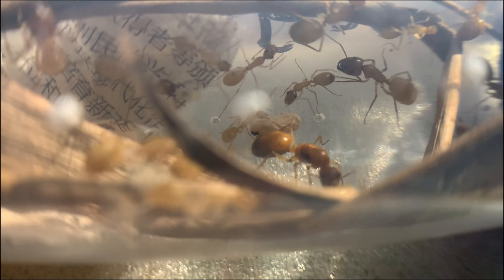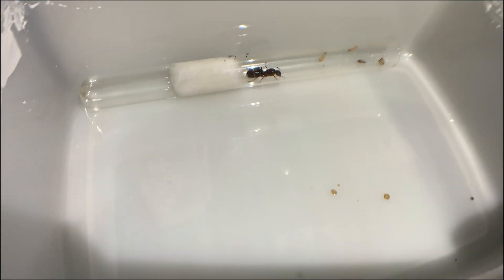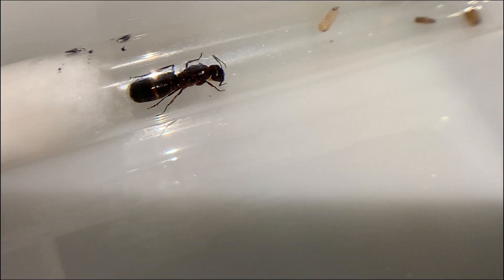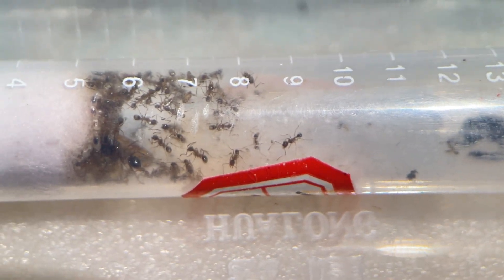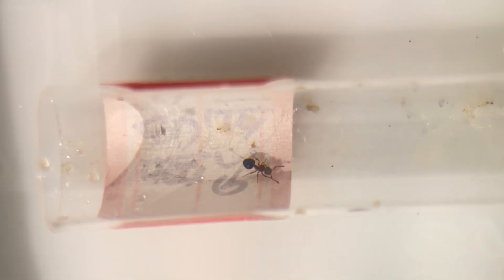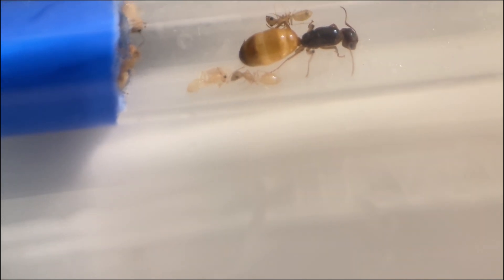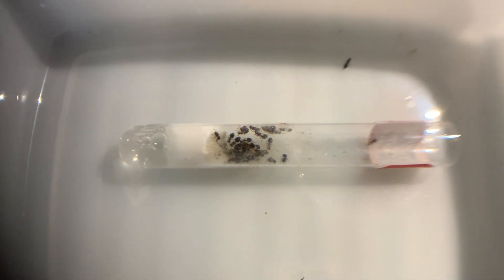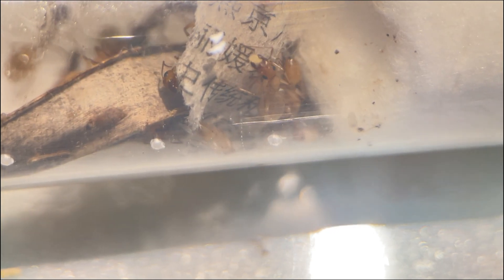Raising six ant tribes for six days with zero experience, from the brink of extinction to prosperity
In today’s video, I take you on a journey of raising six different ant colonies for six days, with absolutely zero experience in ant keeping. You’ll witness firsthand the challenges, mistakes, and surprising successes that come with raising these tiny creatures. From near extinction to thriving colonies, the transformation is incredible!
Over the course of these six days, I’ve seen it all: some colonies on the brink of disappearing, while others have flourished and even begun to reproduce. I’ll take you through each of the six ant tribes I’ve been caring for and share the unique story of each one. Whether it’s the struggle of a queen who stopped laying eggs, a colony with almost no survivors, or a thriving group rapidly expanding, there’s something to learn from every experience.
In this video, we’ll dive into:
The mistakes I made as a beginner ant keeper
The different personalities of each ant tribe
How some colonies barely survived, while others thrived
The journey of learning from my errors and slowly mastering ant care
By the end, you’ll have a better understanding of the fascinating and often unpredictable world of ants, and maybe even gain some tips for your own ant-keeping journey!
I’d love to hear your thoughts and suggestions for future videos.